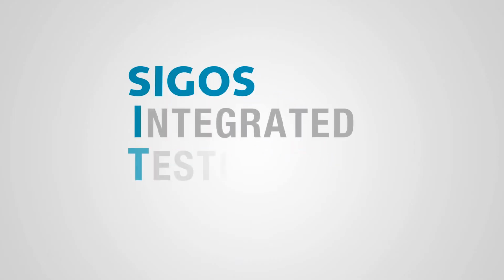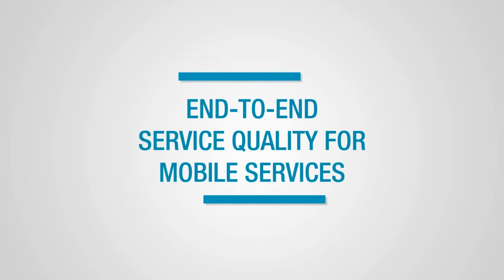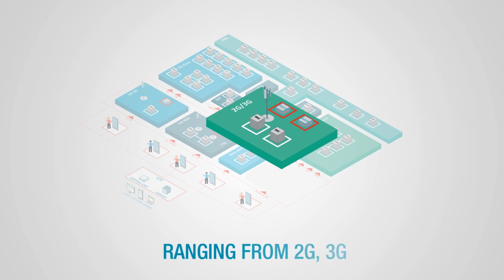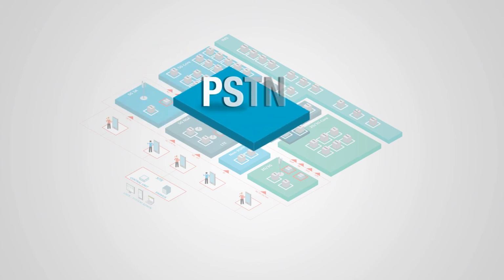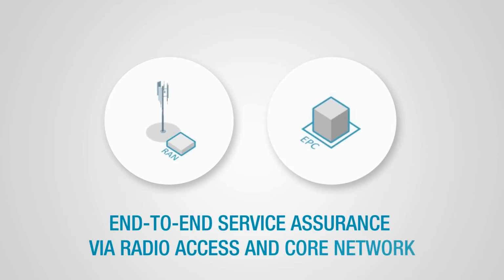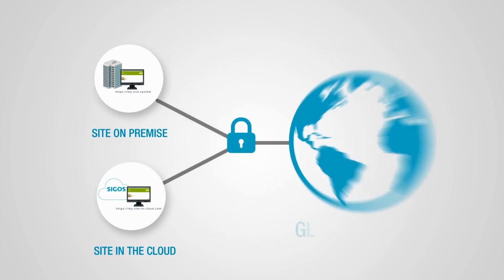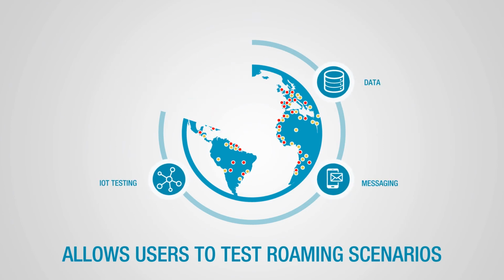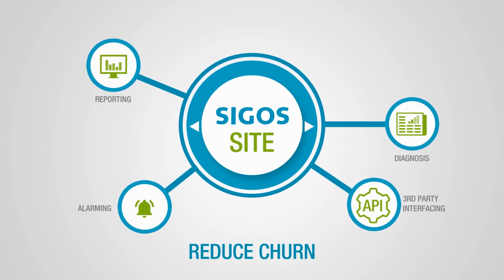SIGOS Integrated Testing Environment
E2E active Testing for 5G, IoT, eSIM & RSP, Emergency Services & eCall, Voice, Video, Messaging and Data, and Smartphone-based Testing.